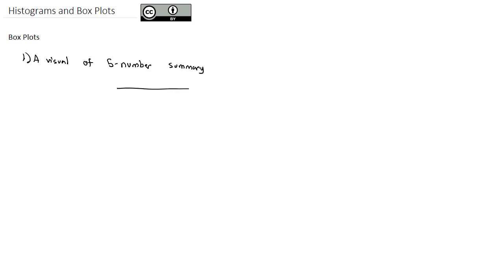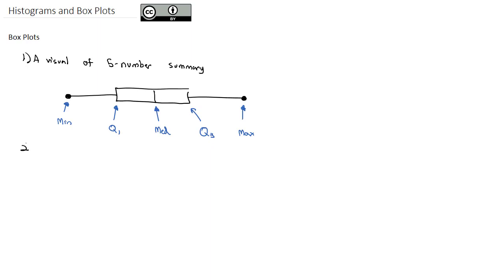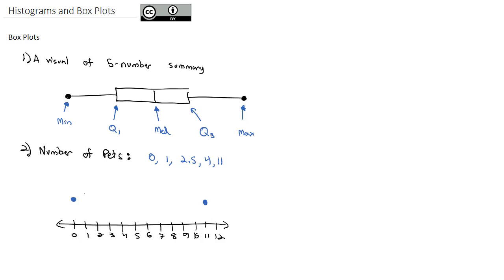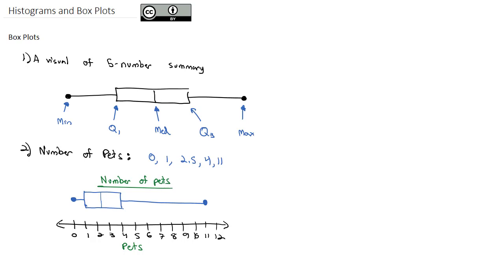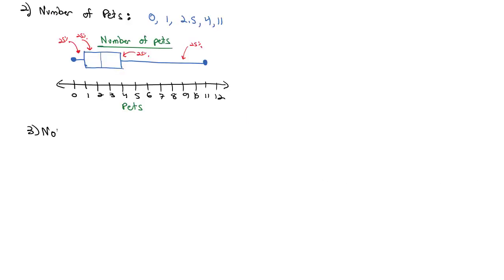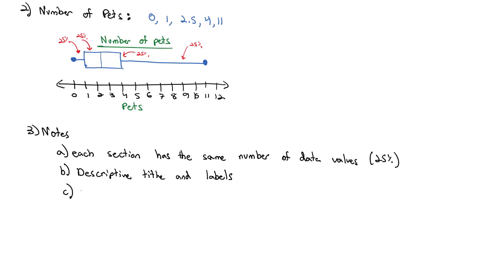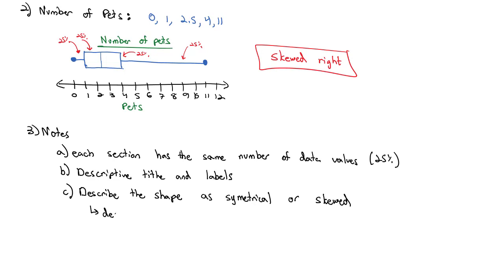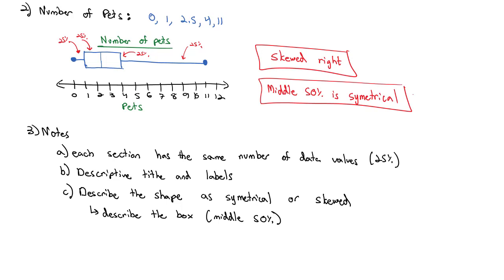1 3 C Box Plots